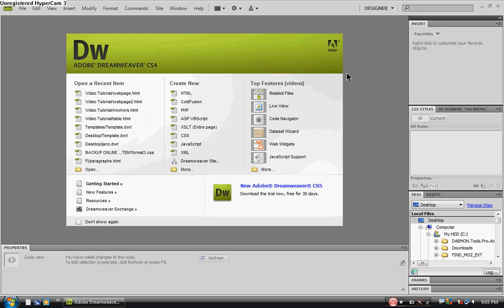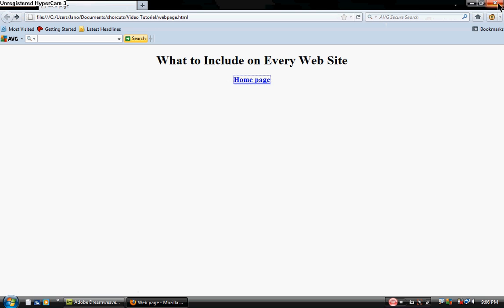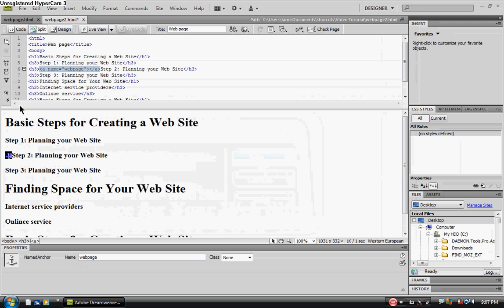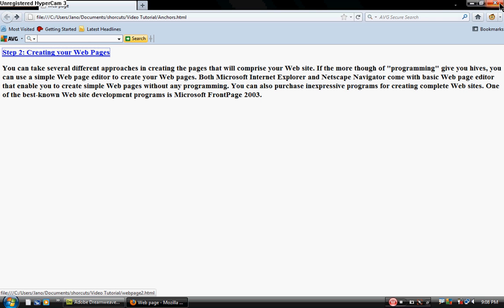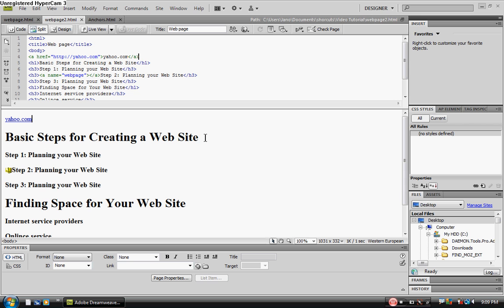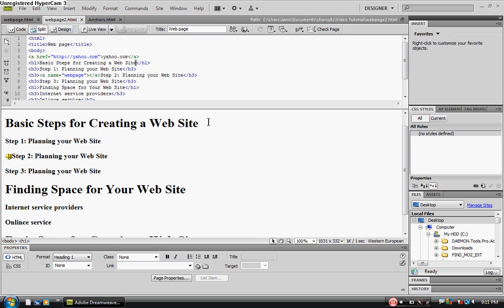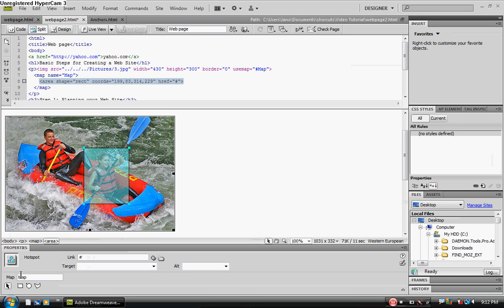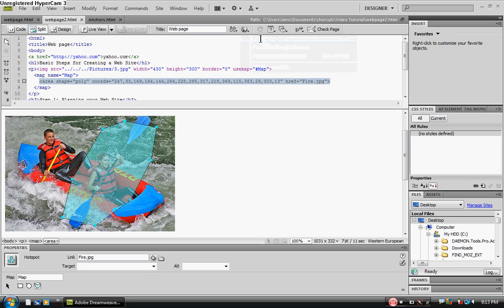Lesson 3 - Links and Images.avi